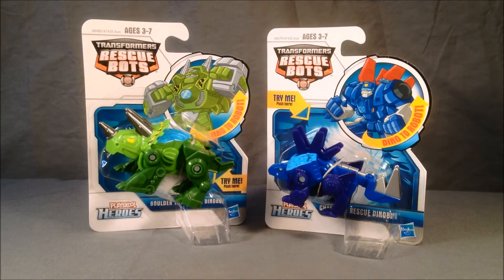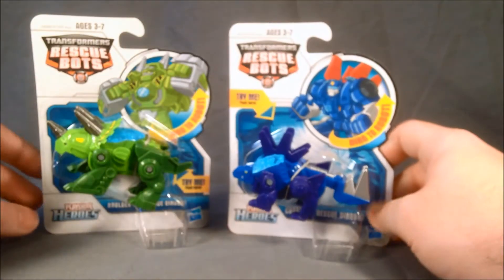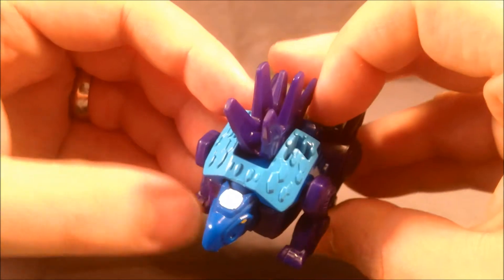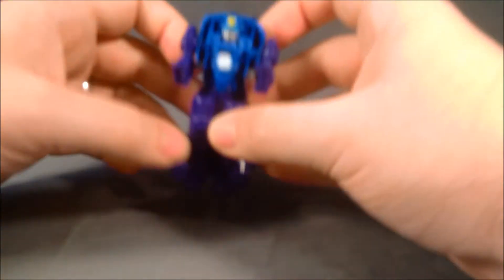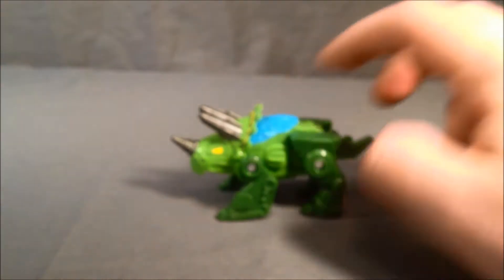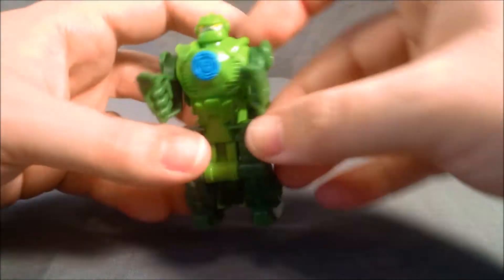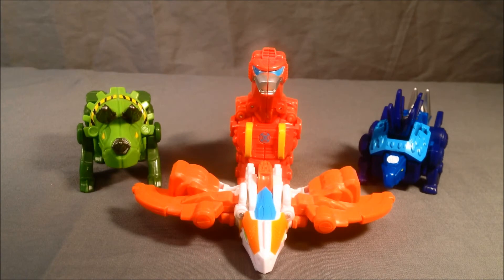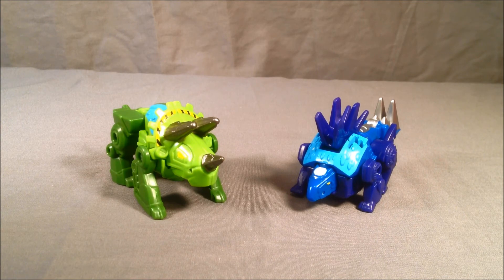Transformers Rescue Bots Chase and Boulder Dinobot Review